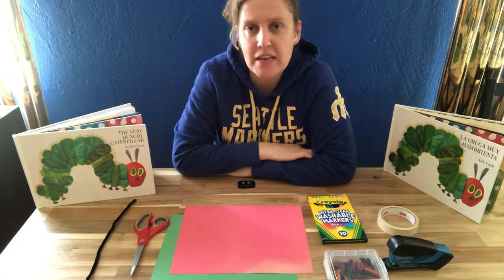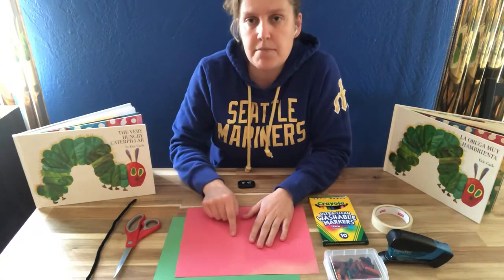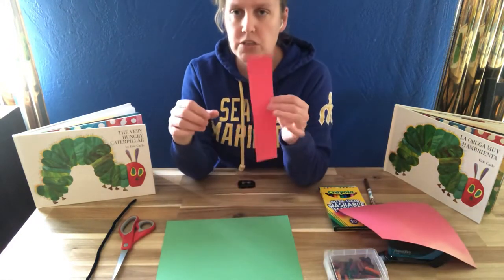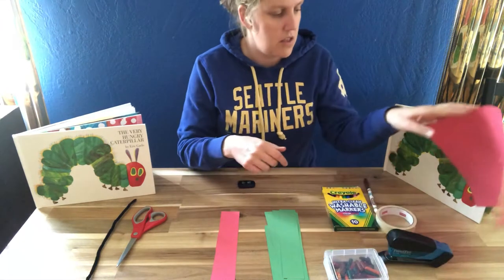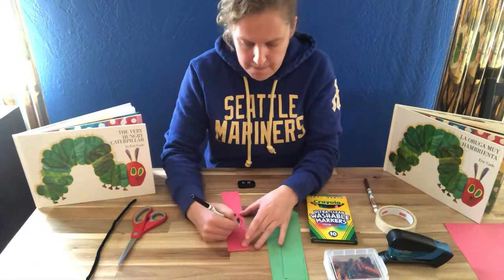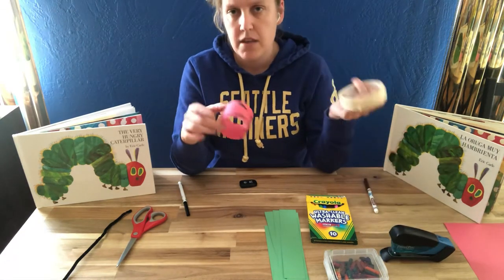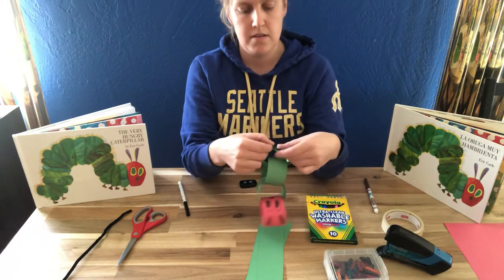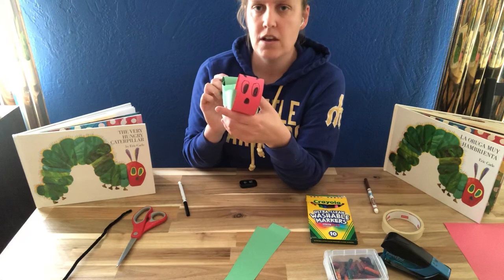Make a Paper Chain Caterpillar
Ms. Courtney shows you how to make The Hungry Caterpillar out of paper!